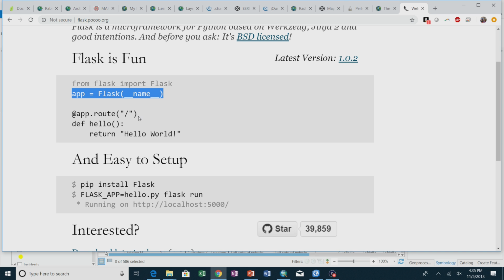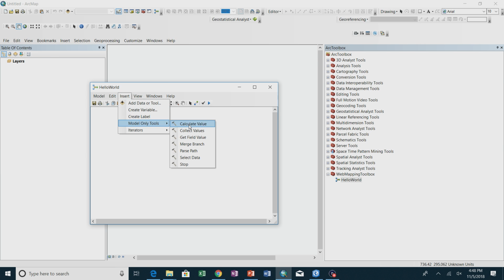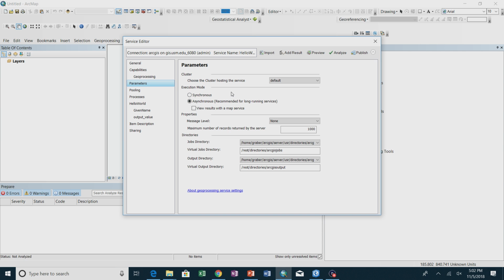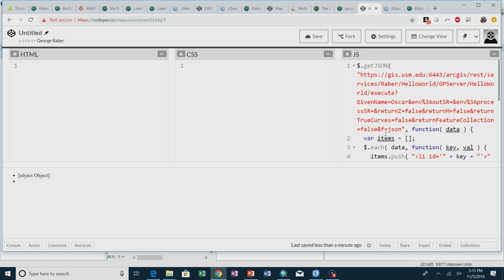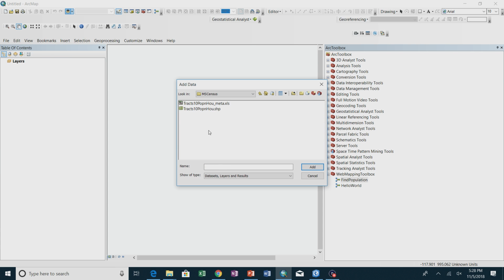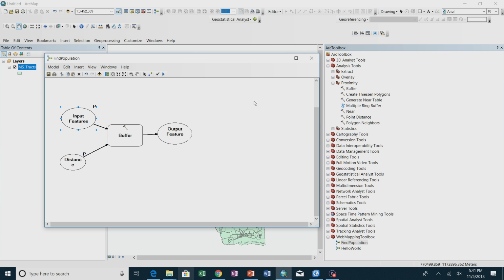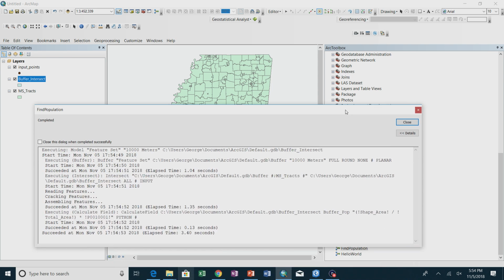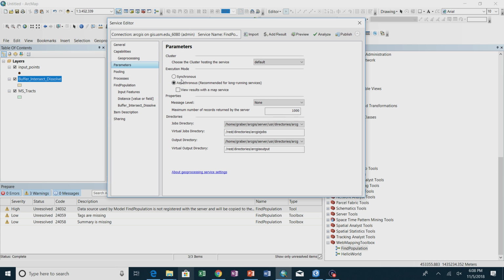GHY, 469, 569, Week 10, Southern Miss, 2018, Part 1